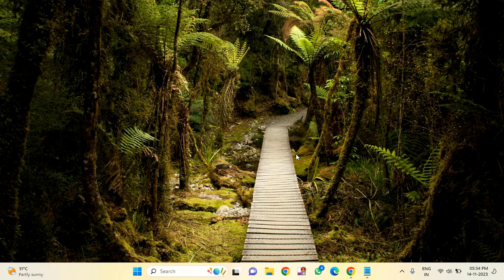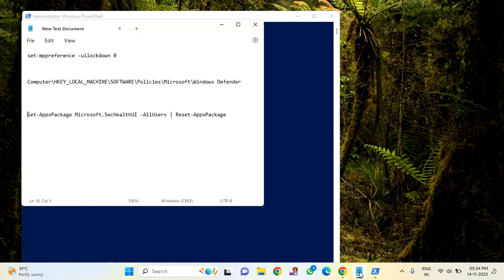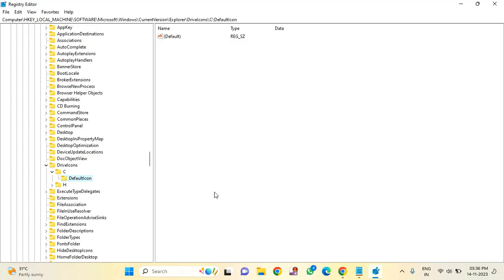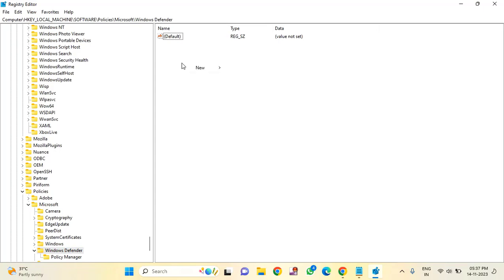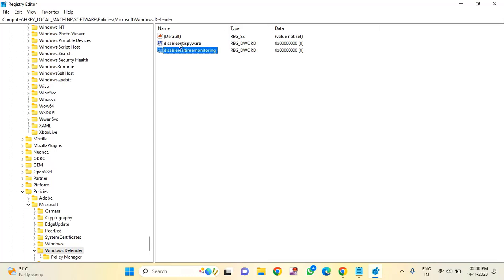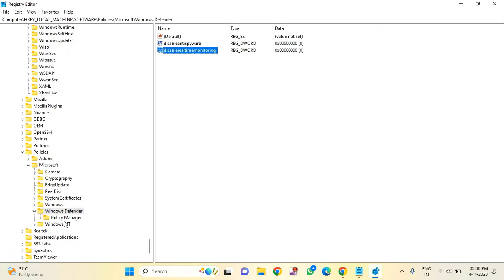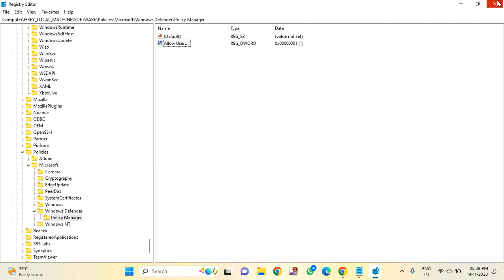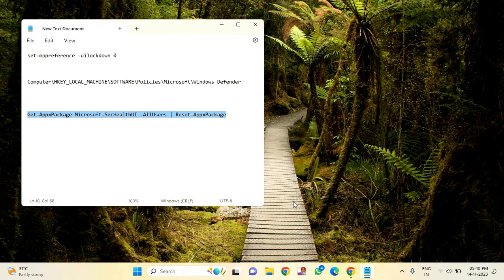How to Fix Page Not Available || Quick Fix Your IT administrator has limited access Windows Security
set-mppreference -uilockdown 0

Computer\HKEY_LOCAL_MACHINE\SOFTWARE\Policies\Microsoft\Windows Defender